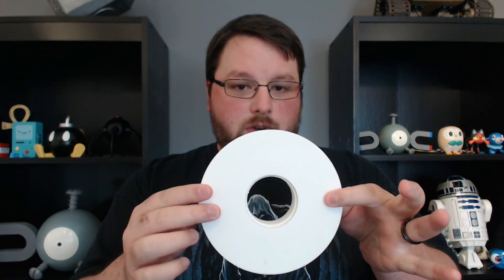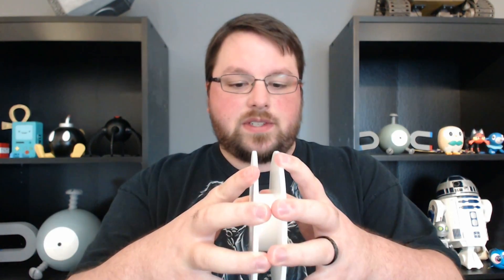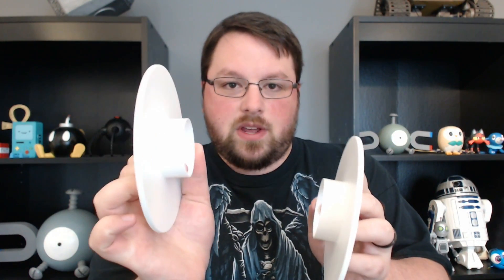3D Printed Filament Sample Spool/Holder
I've always had trouble printing with filament samples. I couldn't find a good solution for me, so I decided to make my own. This is what I came up with.

I created it in Fusion 360. It's a very simple design. It's basically just a filament spool split in two parts. They will just press fit together because one side's inner cylinder is slightly smaller. My goal was to make it easy and quick to take on and off without having to unravel a filament sample and try to fit it on a different spool.

Print Settings:
Printer: DaVinci 1.0 Pro
Filament: Hatchbox PLA
Layer Height: 0.3mm
Infill: 20%
Supports: No
Raft: No

YouMagine: Coming Soon!
PinShape: Coming Soon!
Cults: Coming Soon!
MyMiniFactory: Coming Soon!